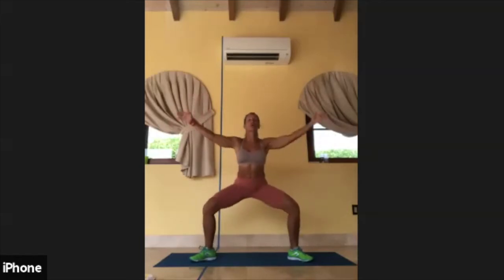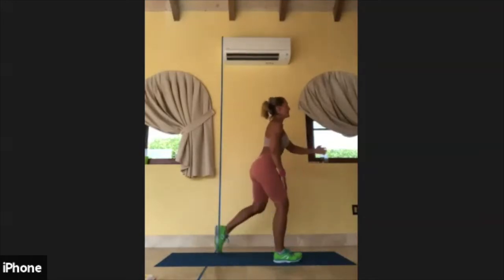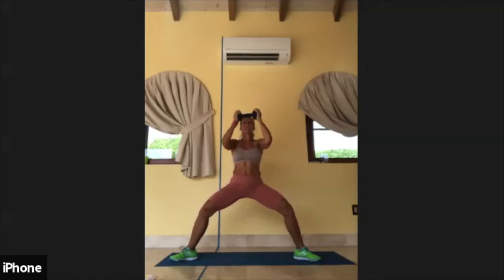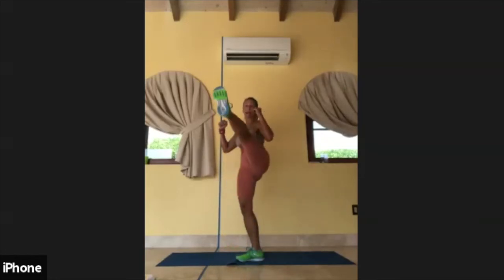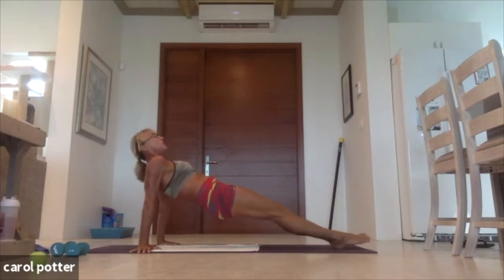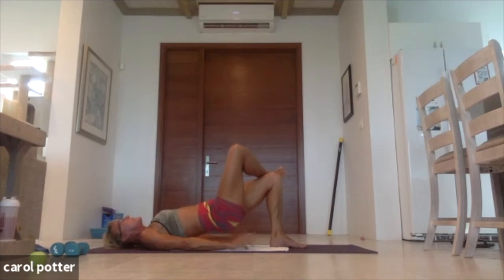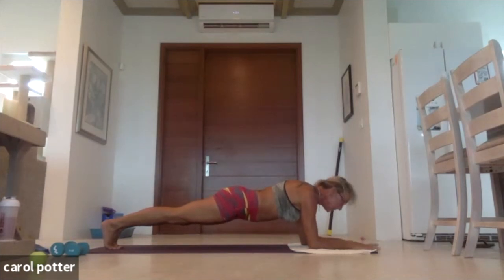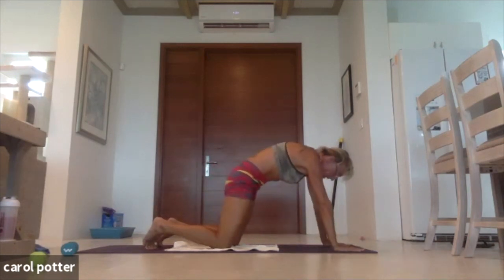Full Body Fitness w/ Marilyn & Carol